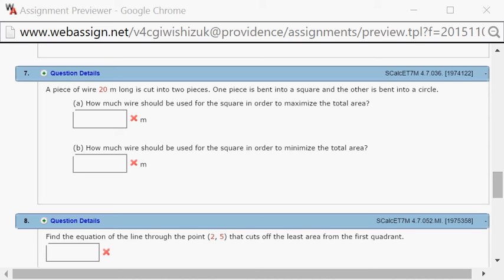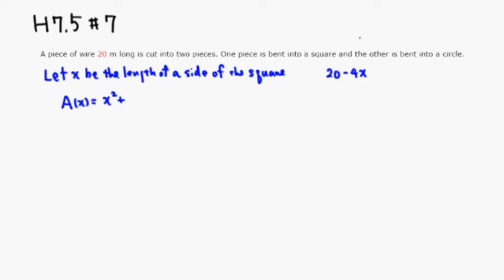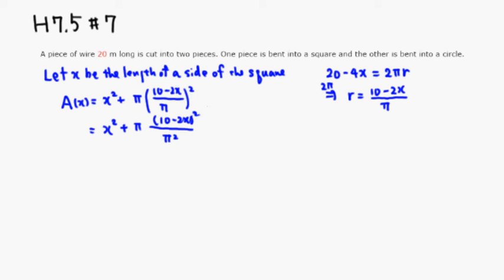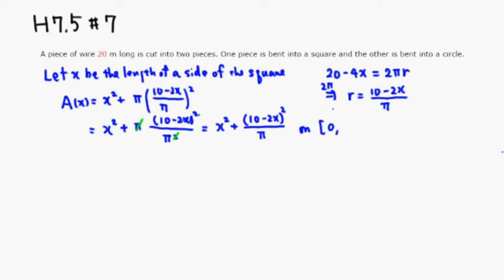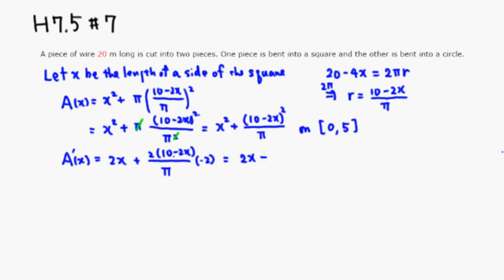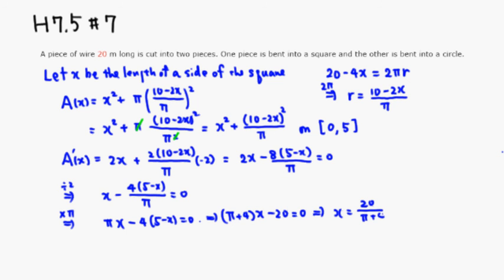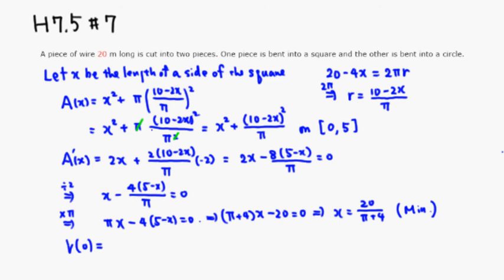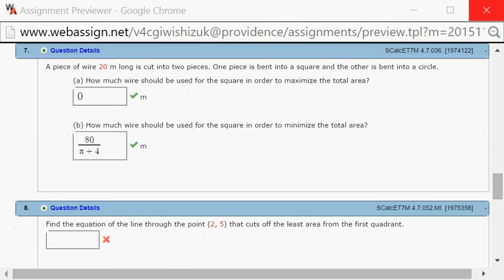MTH 131 H4.7 #7 (Fall 2015)